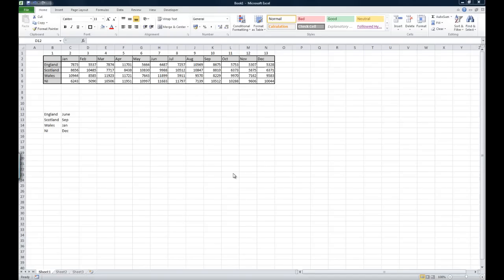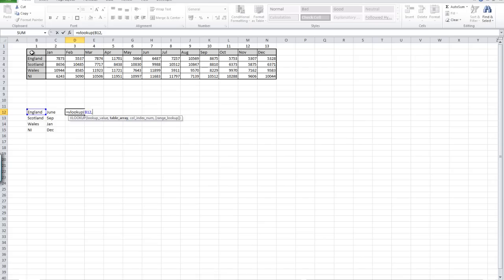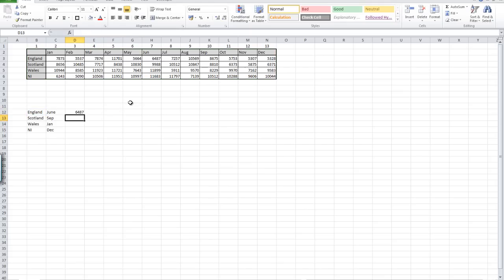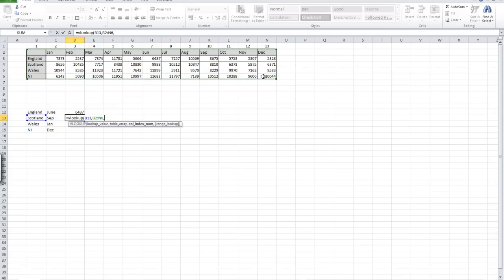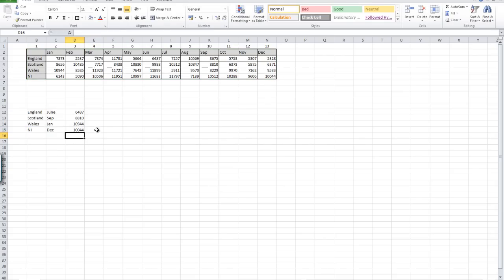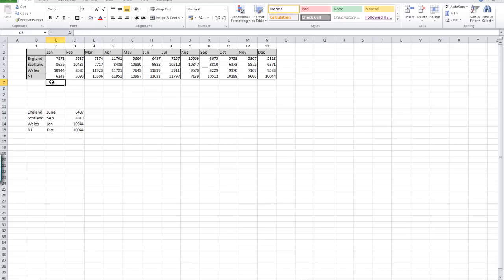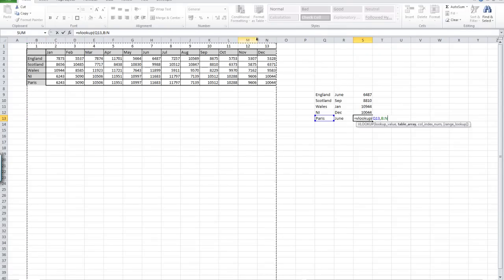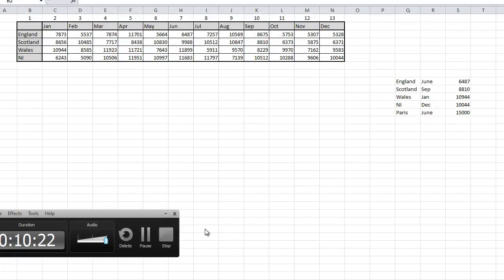MS Excel - VLOOKUP - made very easy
This tutorial will have you using vlookup like a pro in a couple of minutes. Vlookup is probably the most useful function available in MS Excel and know how to use it is invaluable. Have you ever seen a Pro Excel user use the Vlookup Wizard in Excel? The answer is NO because it is so much quicker and easier to simply type in the functioin.